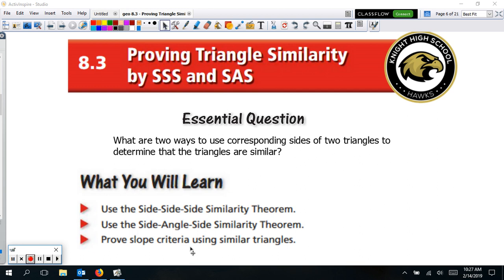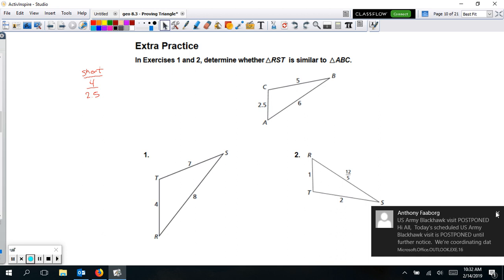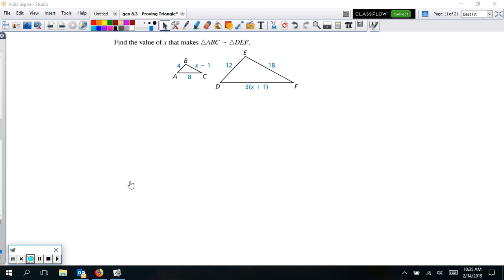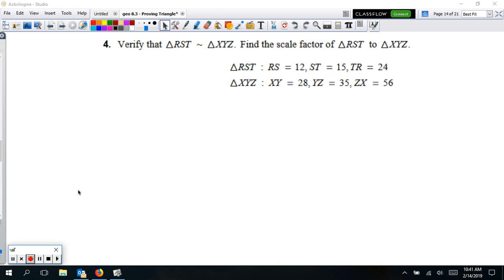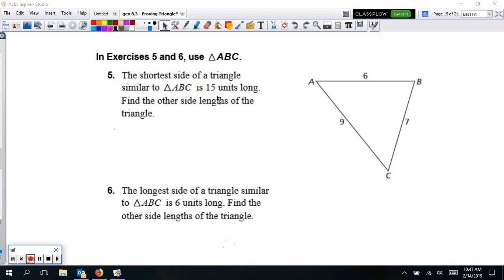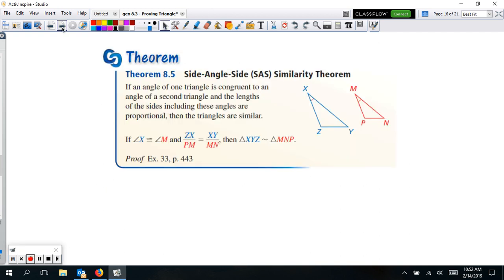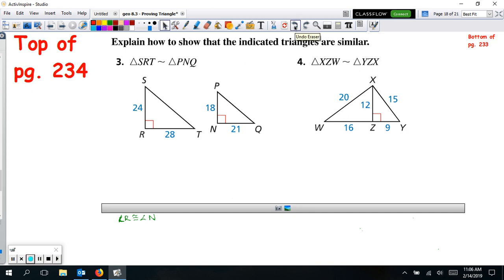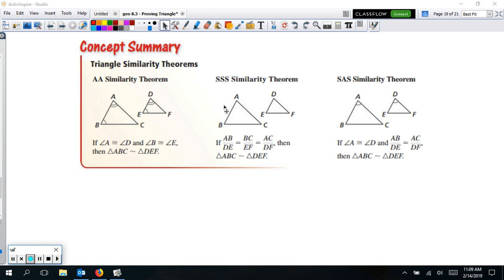GWebb/geo 8 3